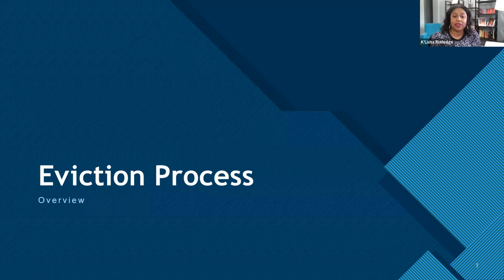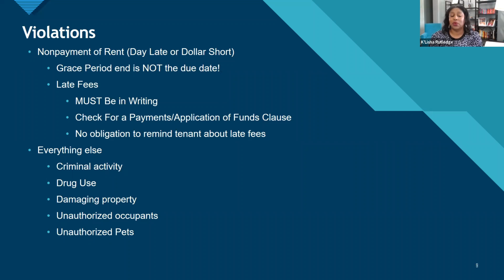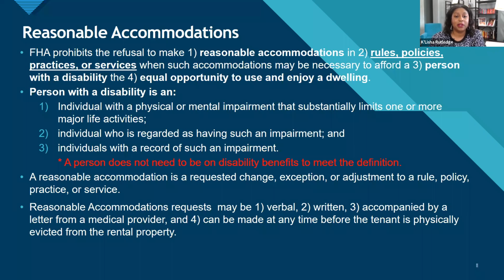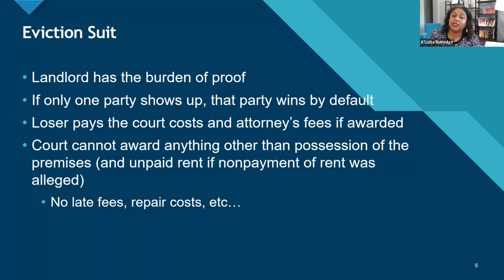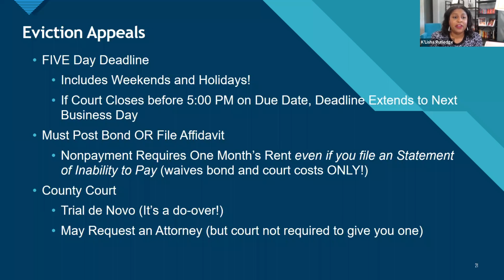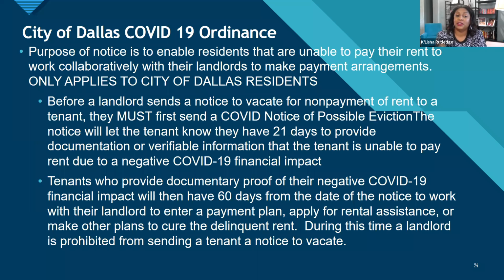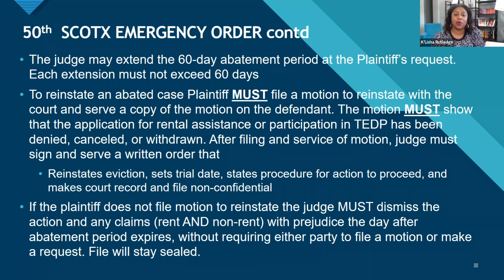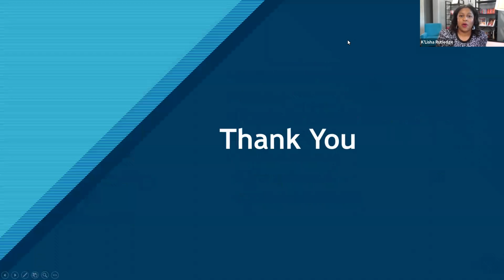Evictions 101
This video recording is presented by the Dallas Volunteer Attorney Program.